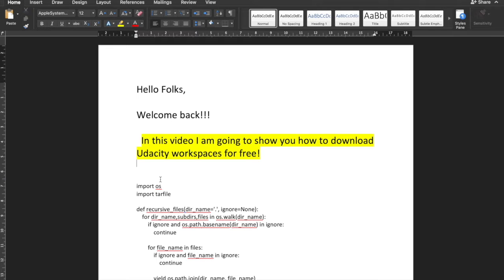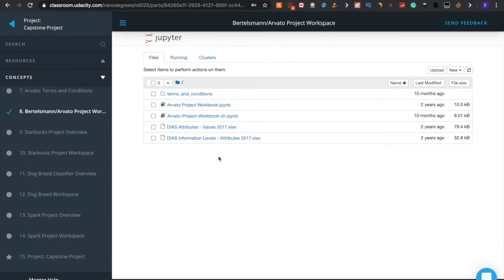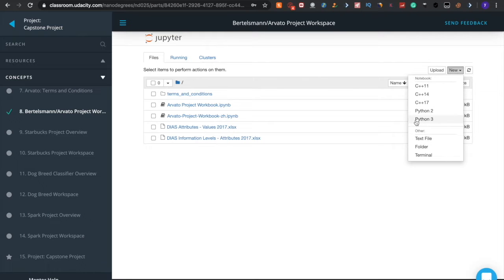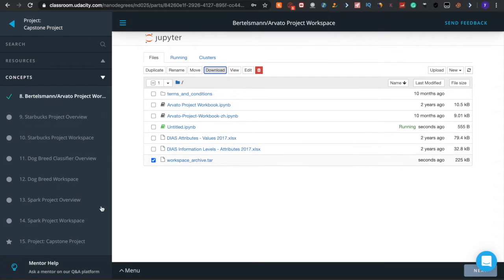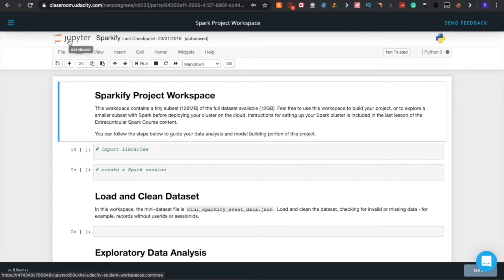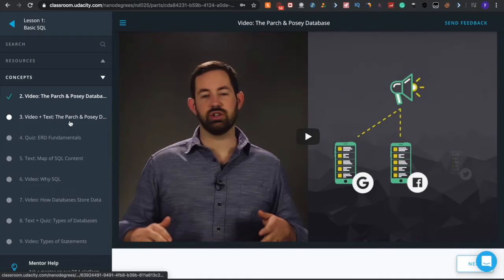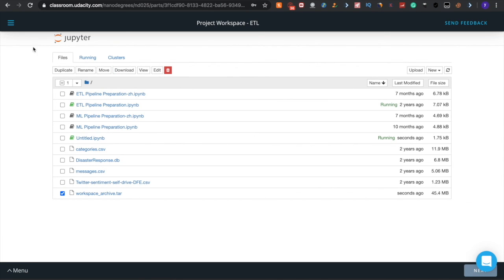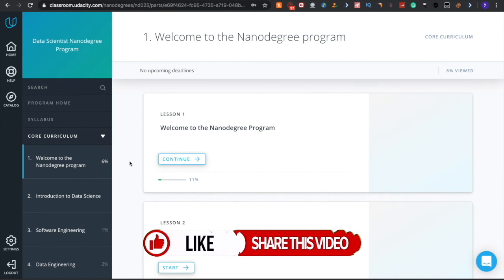🔥🔥How to download Udacity Nanodegree workspaces | Udacimak | for Windows/ Mac Os Users 🔥🔥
Code for downloading workspaces :
import os
import tarfile

def recursive_files(dir_name='.', ignore=None):
    for dir_name,subdirs,files in os.walk(dir_name):
        if ignore and os.path.basename(dir_name) in ignore:
            continue
        for file_name in files:
            if ignore and file_name in ignore:
                continue
            yield os.path.join(dir_name, file_name)
def make_tar_file(dir_name='.', target_file_name='workspace_archive.tar', ignore=None):
    tar = tarfile.open(target_file_name, 'w')
    for file_name in recursive_files(dir_name, ignore):
        tar.add(file_name)
    tar.close()
dir_name = '.'
target_file_name = 'workspace_archive.tar'
# List of files/directories to ignore
ignore = {'.ipynb_checkpoints', '__pycache__', target_file_name}
make_tar_file(dir_name, target_file_name, ignore)